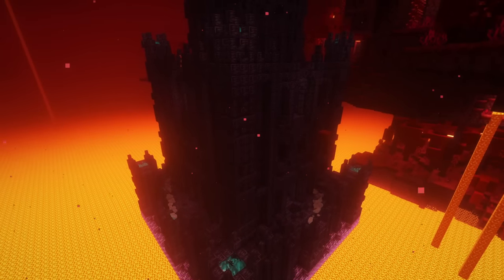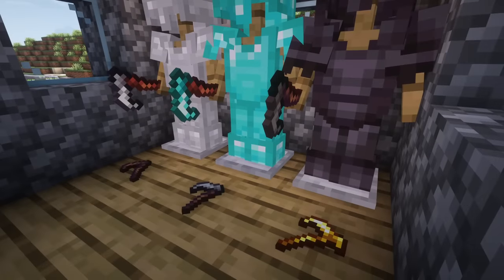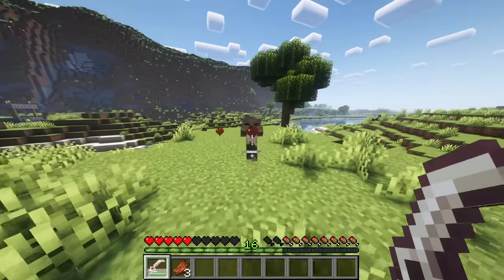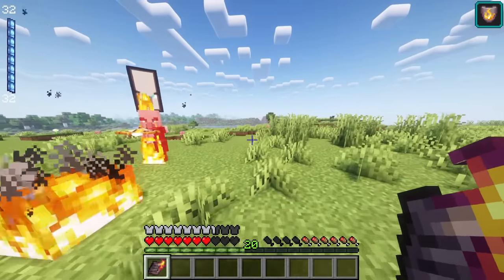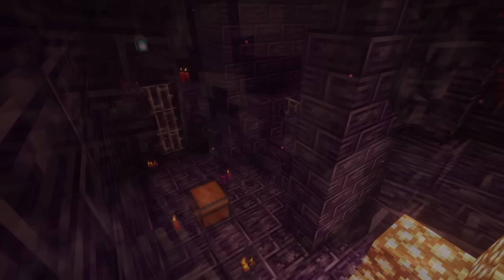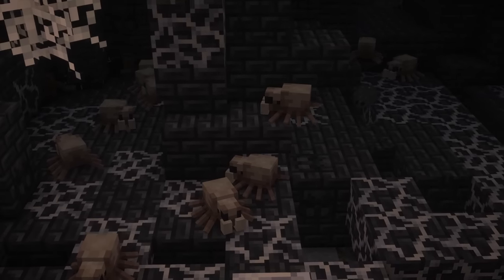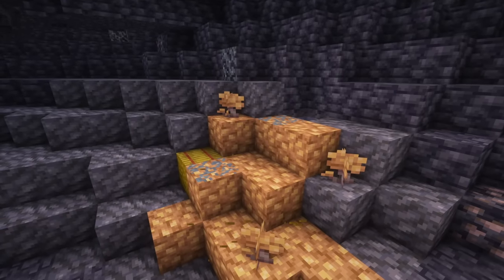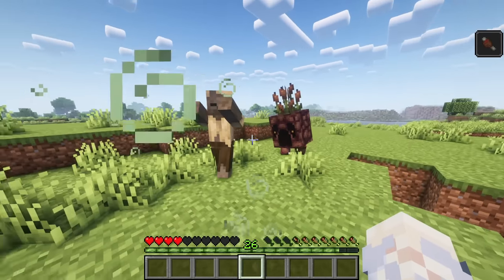Iter RPG | Turn Minecraft into an RPG!! (1.19.2 Forge)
0:00 Intro
0:26 Mana
1:53 Magmanum
2:41 Carcass
4:30 Elements
7:02 Goblins
8:04 Sorrow Spire
10:21 Giant Spider
11:14 Arthropod Catacombs
12:00 Other Dungeons
12:17 Geodes/Geodites
13:02 Insatiable
13:39 Twiffle
14:15 Rest of the Mod